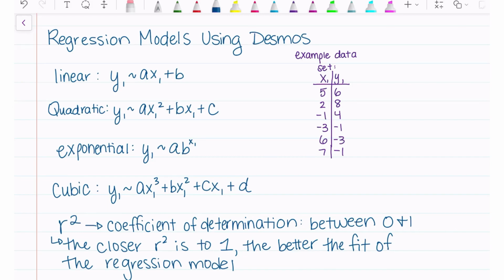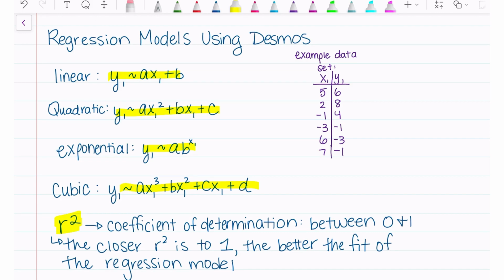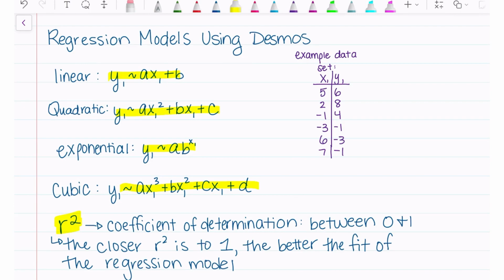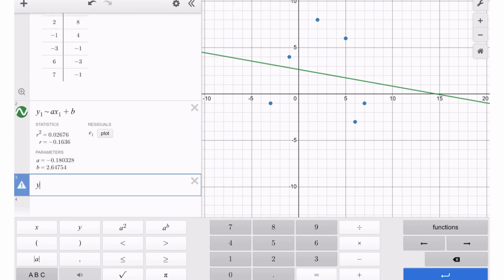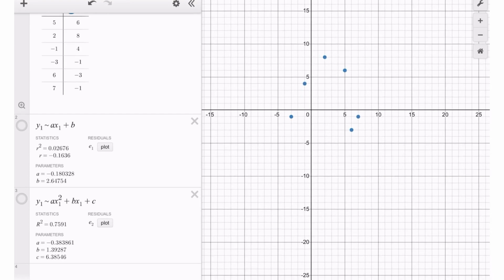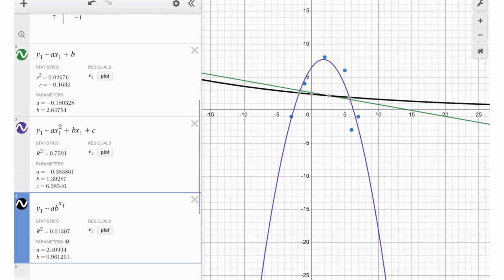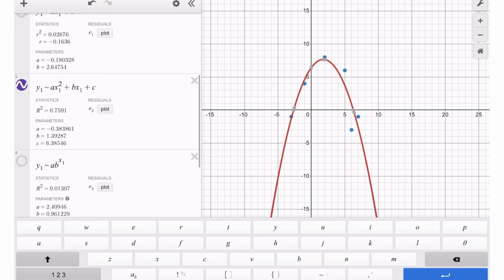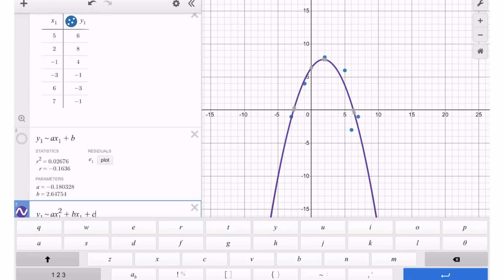How to Find and Compare Regression Models/Equations using Desmos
How to find and compare regression equations (also called regression models or best fit models) using Desmos and compare their goodness of fit using the r^2 value. This video includes linear, quadratic, exponential and cubic regression models. This concepts is covered across Algebra 1 and 2, Math 1-4 and Precalculus.